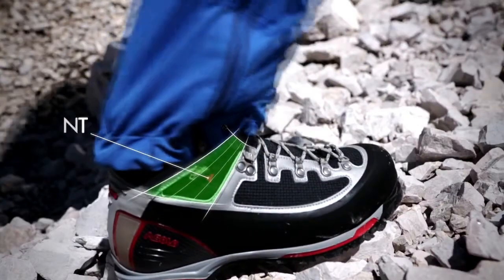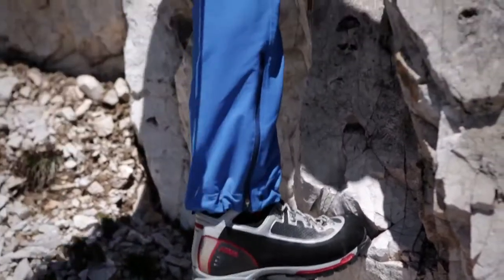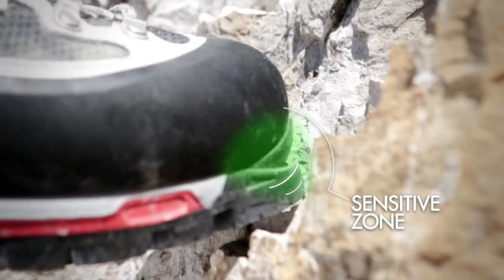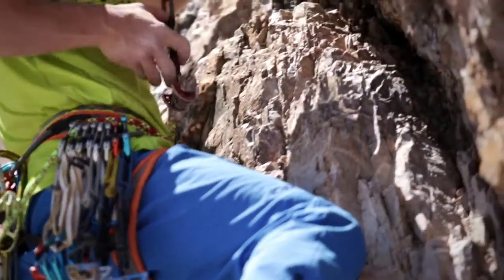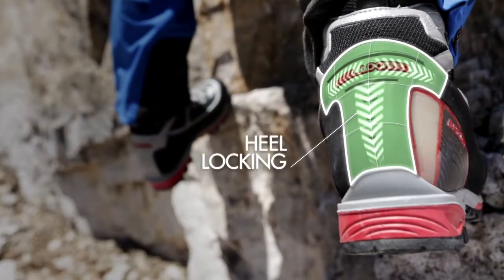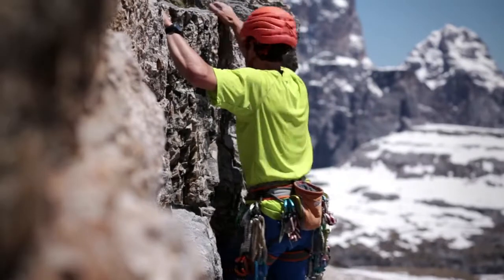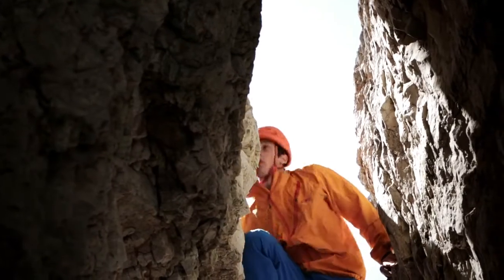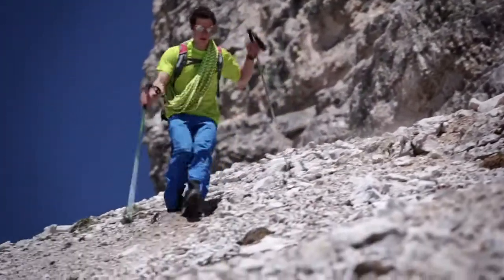Asolo Alta Via Gore Tex Dağcılık Botu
Asolo Alta Via Erkek Dağcılık Botu
Alta Via suya dayanıklı 2,4mm süet üst deriye sahip teknik tırmanış ayakkabısıdır. İç kısmında su geçirmez ve nefes alabilir Gore-Tex® astar kullanılmıştır. Destek ve bükülme önleme için sert Pebax çerçeve kullanılan Asolo / Vibram taban birçok krampon ile uyumludur.